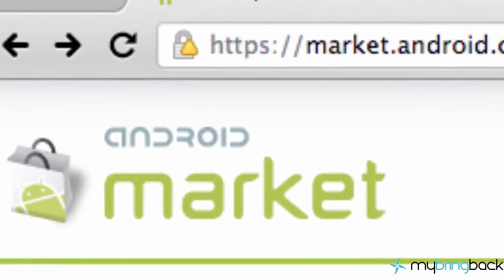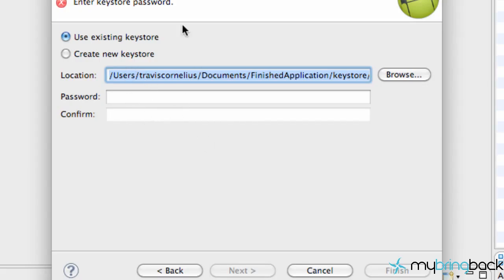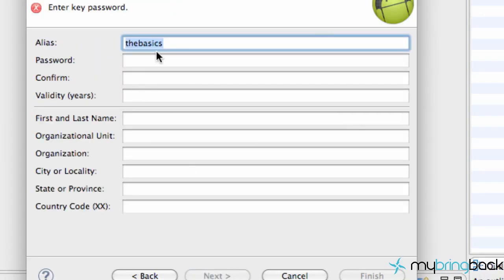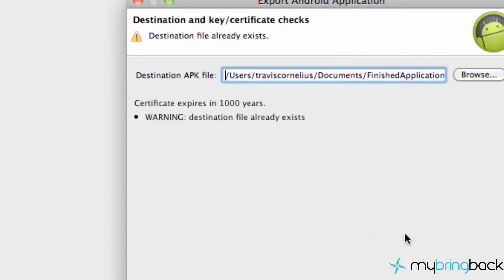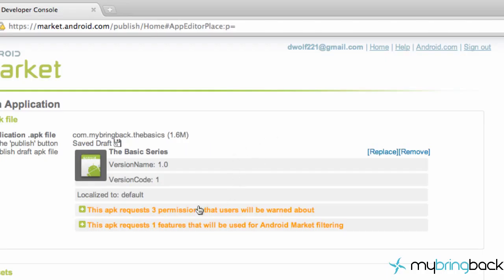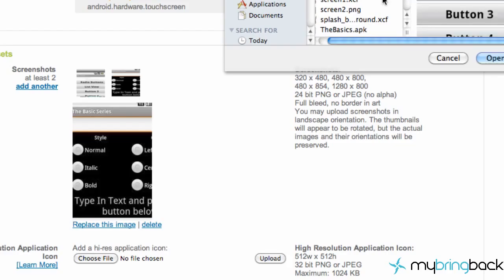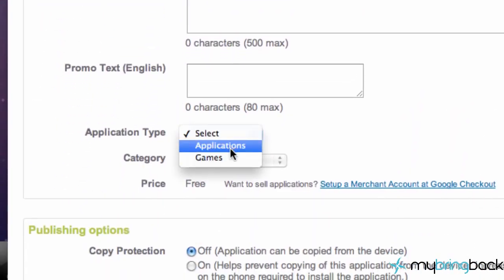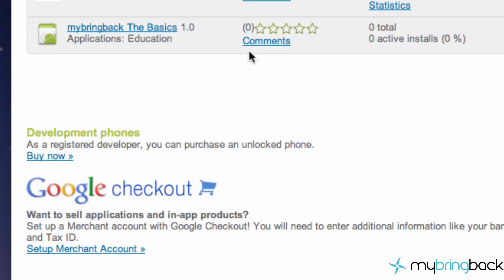Android Finishing Touches 5 Publishing on the Marketplace